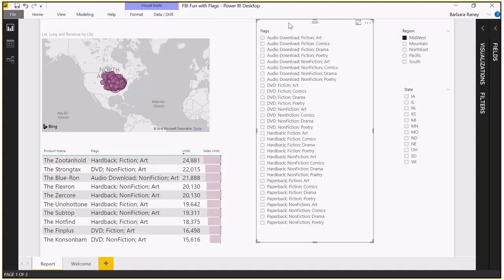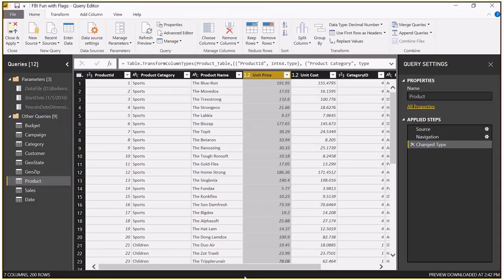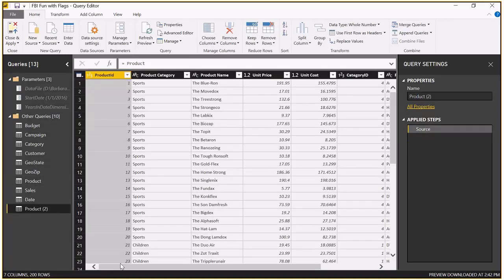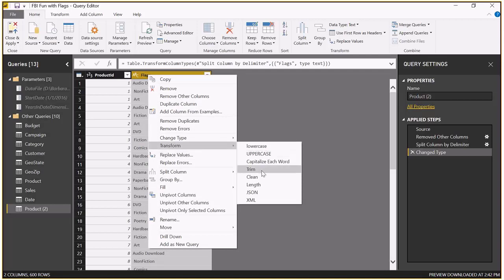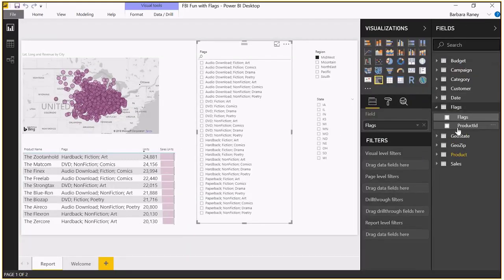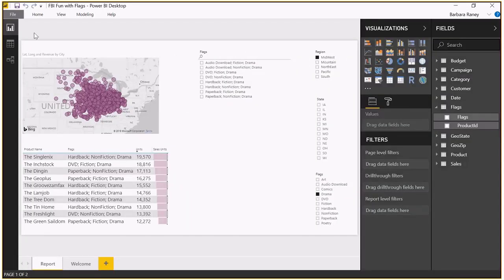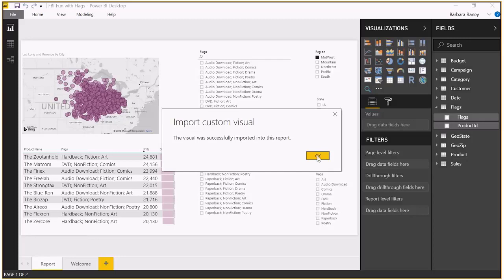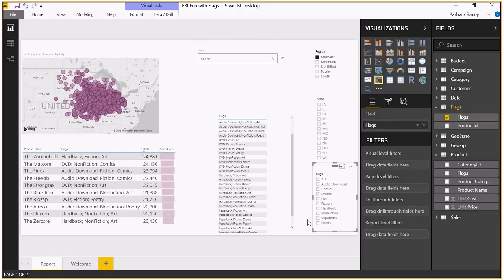01_FunWithFlags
Use Power BI Desktop to work with delimited flags in your data model.

I have detailed the steps from the video in the blog post